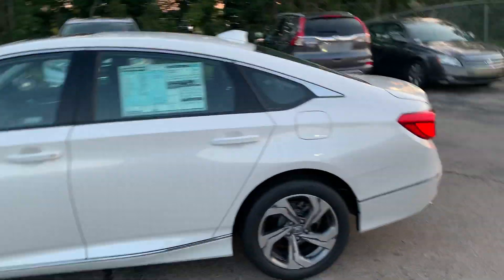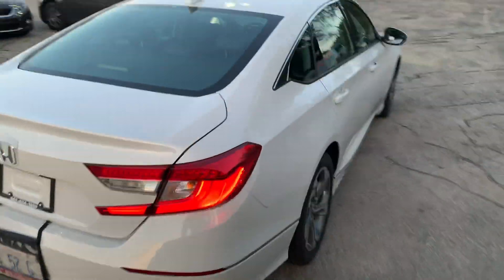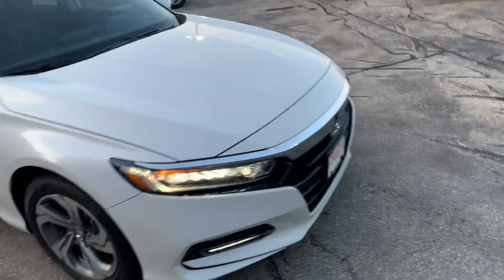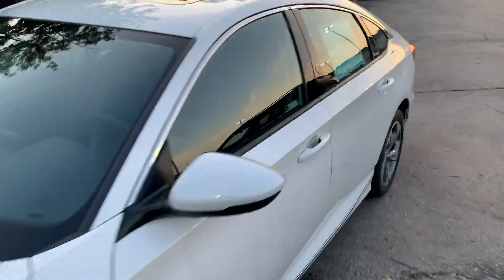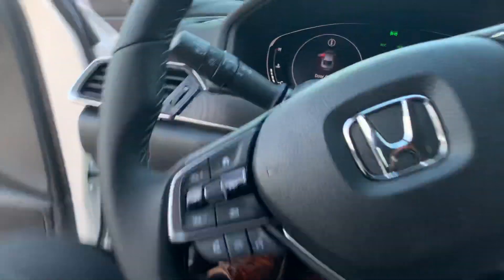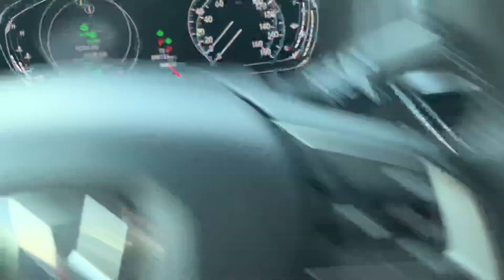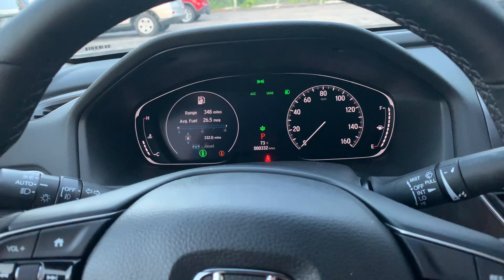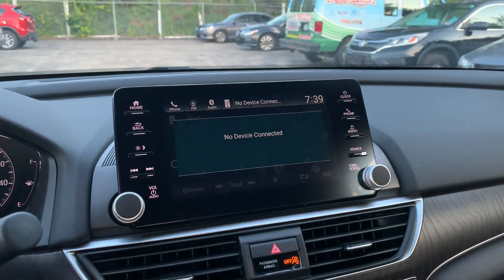2019 EX-L Accord for Gorge